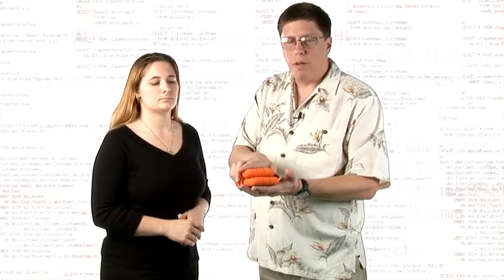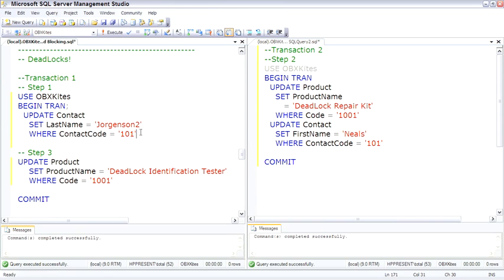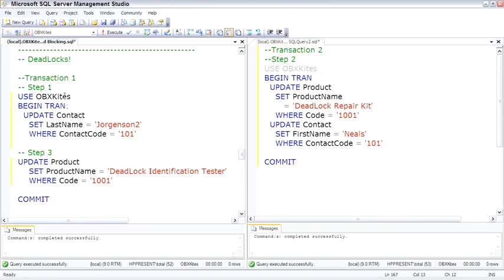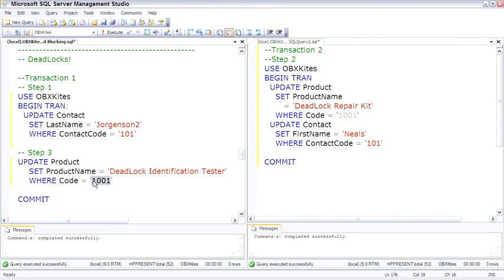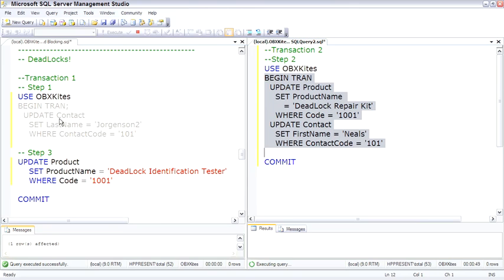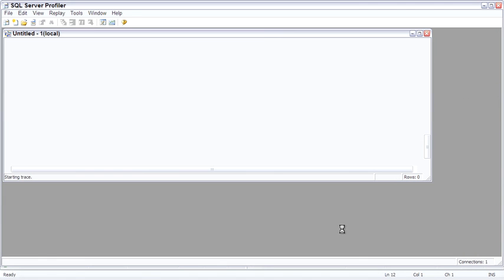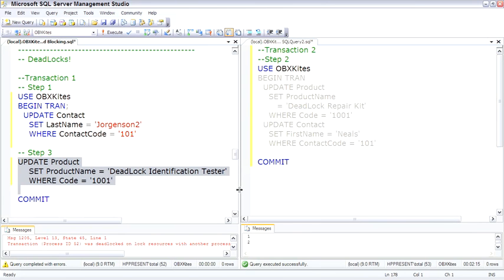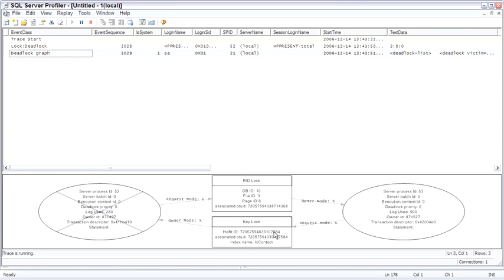SQL Server Viewing Deadlocks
6. Viewing Deadlocks